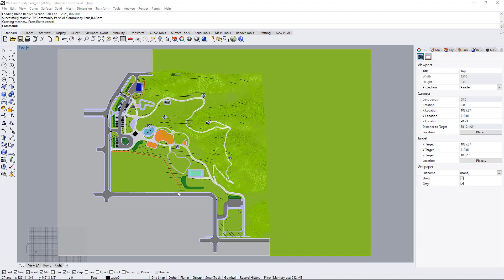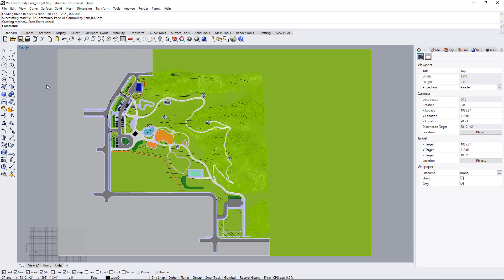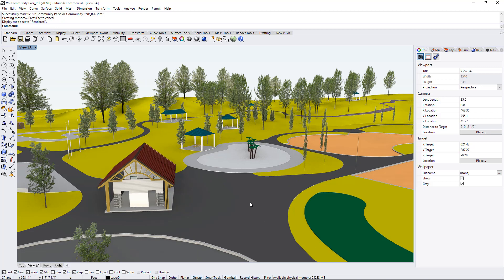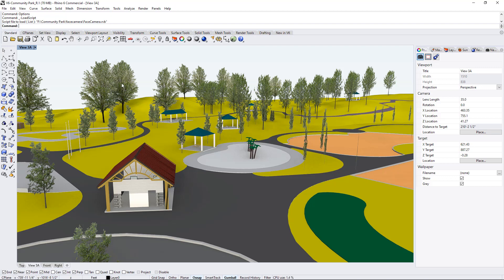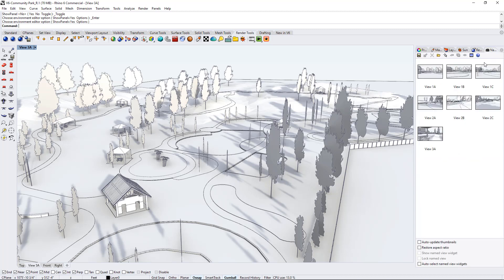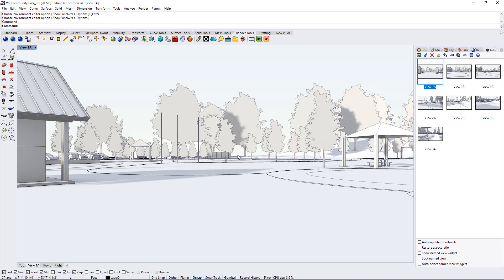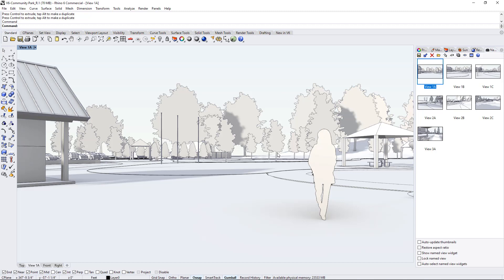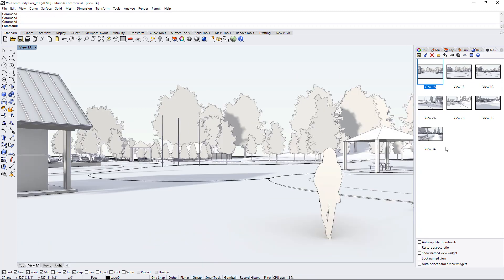04 - Rhino Model Walkthrough and File Preparation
Check out our exercise file and load scripts, display modes, aliases. Set named views & change camera length & location. Use scale figures to determine eye-level.